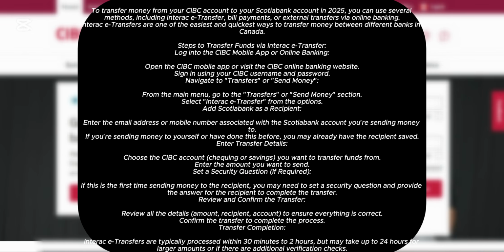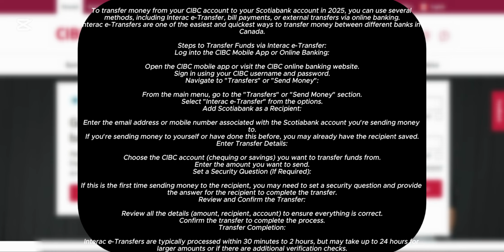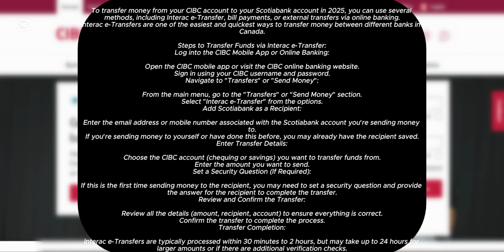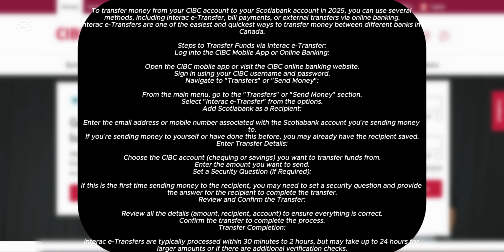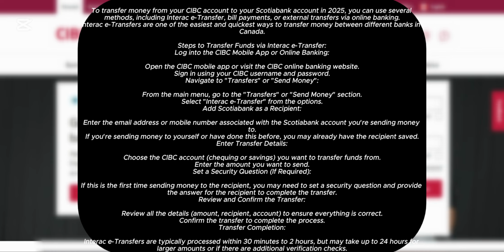HOW TO TRANSFER MONEY FROM CIBC TO SCOTIABANK 2025 (FULL GUIDE)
In this comprehensive guide, we show you how to transfer money from your CIBC account to your Scotiabank account in 2025. Whether you need to send money to family, pay bills, or simply move funds between your accounts, this step-by-step tutorial will guide you through the entire process. Learn how to use Interac e-Transfer, external transfers, and CIBC Online Banking or the CIBC Mobile App to transfer money securely and quickly.

We’ll cover how to link your Scotiabank account to CIBC, the most efficient ways to transfer money, and the fees or processing times you should be aware of. Plus, discover how to track your transfers in real time and make sure your funds arrive safely and promptly. With this guide, you’ll be able to make money transfers from CIBC to Scotiabank with confidence.

Keywords & Search Terms:

How to transfer money from CIBC to Scotiabank 2025

time stamp
0:00 - intro
0:03 - how to transfer money from CIBC to SCOTIABANK